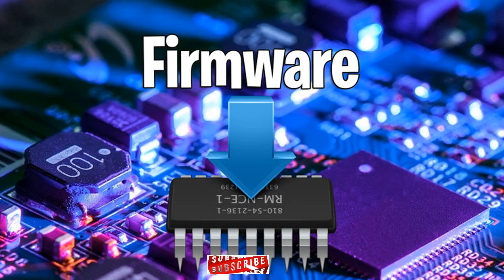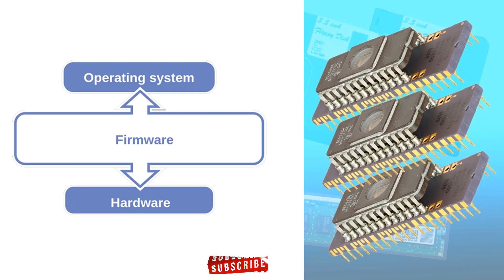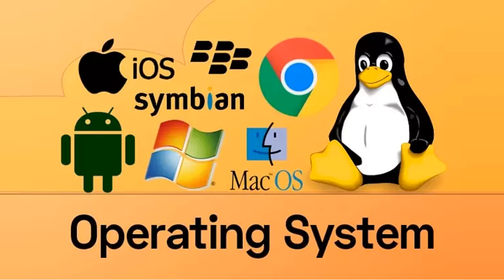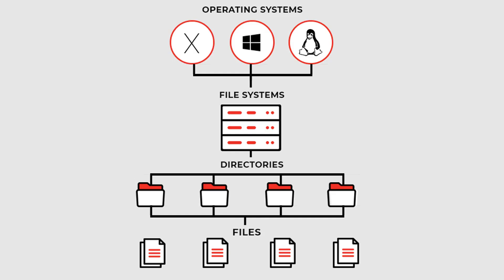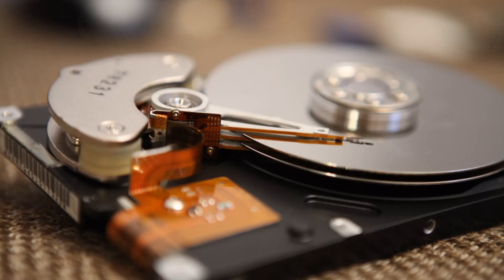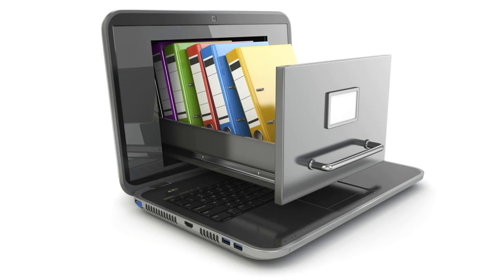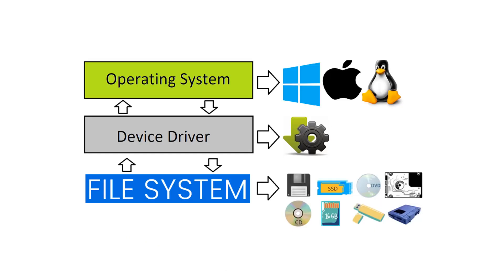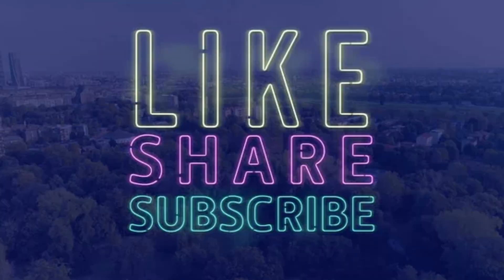What's the Difference Between Firmware, Operating System, and Filesystem - Basics of Computers 2022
What is Firmware Operating System and Filesystem

Hello Guys, Welcome back! I hope you all are doing well and today's video is gonna be about what is Firmware, What is operating system and what is File system.

When you buy any piece of hardware, internally it has some software inbuilt which helps hardware itself to work. That software is called firmware. When you buy a computer and it has no operating system still It already has required software that is called firmware. Like you press a button on a computer and the disk opens-up without any operating system. That happens via firmware. Then you insert an OS boot file your computer recognizes is an OS boot file. Who does that? It is firmware.

In order to run any kind of application on a computer we need an Operating System. Because all computer programs, excluding firmware, require an operating system to function. Operating systems help applications to interact with hardware.

File System is an integral part of the Operating system. When you install any operating system ( MAC, Linux, Windows etc. ) you will get a file system installed on it. File system helps you to create, save files. These files are stored in the physical hard disk of your computer. File system is also called Storage system. All software applications and their application-specific files are stored in the File Systems only. Database files are also stored in the file system. File system writes the file in a physical hard disk in its raw format only.

Operating systems communicate with file systems using software drivers.

firmware meaning
how firmware works
firmware upgrade
firmware definition
firmware in hindi
firmware hacking
what does firmware stand for
firmware explanation
what is firmware in hindi
firmware update
typical examples of firmware
firmware vs software vs hardware
updating firmware computer
types of firmware
devices having firmware
tv remote firmware
washing machine firmware
what does firmware update means
why firmware update is required
what is firmware and how does it work
firmware vs software update
importance of firmware
how to update a firmware
functions of firmware
firmware technology
firmware and hardware
what is firmware update
hardware
software
firmware and liveware
hardware vs firmware
firmware vs hardware
firmware computer
technology
firmware in tamil
firmware with example
firmware explained
computer terms
firmware clean
technical guruji
what is software
what is hardware
what is firmware?
what is firmware upgrade
software vs freeware
computer science
computer hardware
what is firmware and how it works
what is firmware in mobile
hacking
computers technology
computer applications
computer definitions
computer languages
learn computers
diffrence between hardware software and firmware hindi urdu
software vs firmware hindi urdu
technicalguruji
firmware and software
firmware update in hindi
firmware understand
why firmware
how firmware
firmware vs
computer
explanations
technologies
terminology
what is firmware in android
how to change stock rom
how to update formware of my phone
what is the difference between software and firmware
pc
mobile
tech
cyber security
ethical hacking
bitten tech
stock rom
what is firmware used for
android
hindi
what is liveware
liveware in computer
what is computer hardware
liveware definition
hardware and software
liveware
software kya hota hai
software vs hardware
operating system
tech tamil
aws tutorials hindi urdu
what is computer hindi urdu
computer networks hindi urdu
hardware and networking full course
hardware & networking
kavitechtamil
hardware vs software
bios
kavi tech
ccna tutorials
bhupinder rajput
hardware address
technical guftgu
difference between hardware and software
3d printing
3d printer